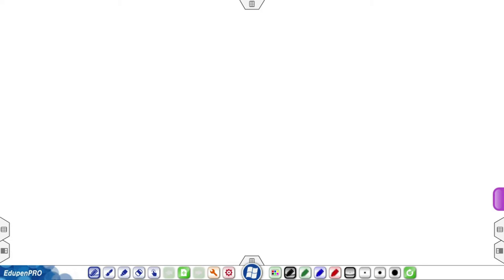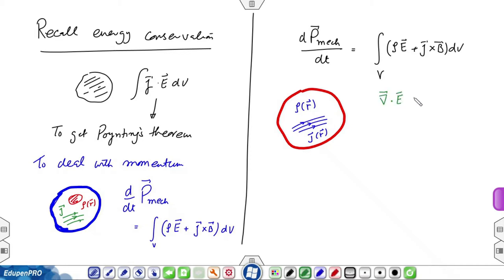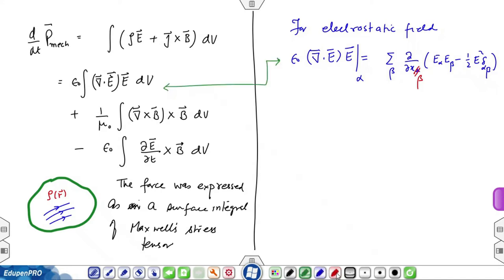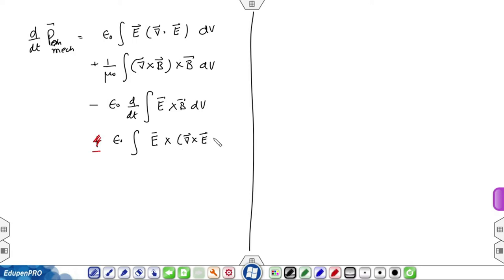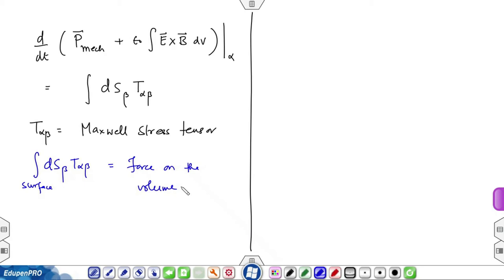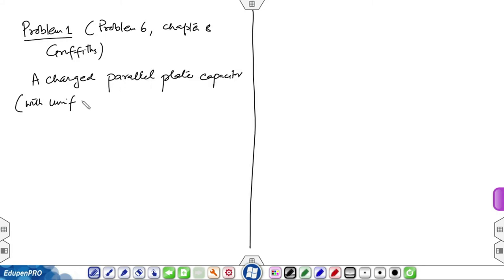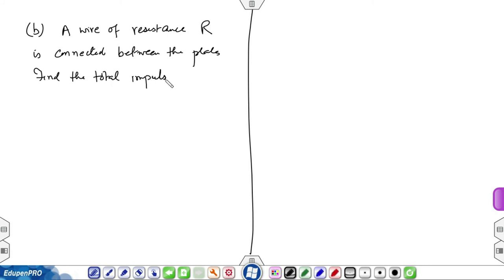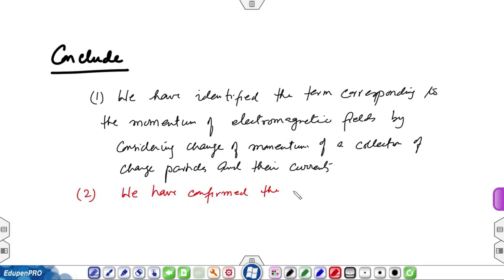Week6 L4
Linear momentum carried by electromagnetic fields